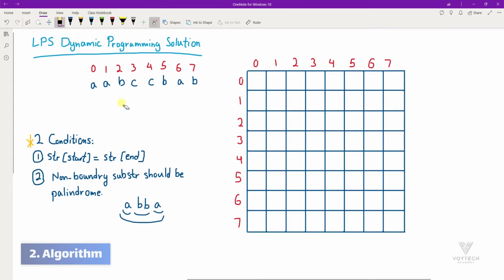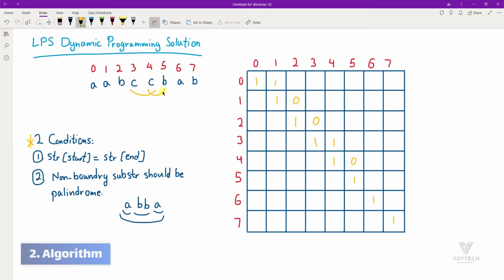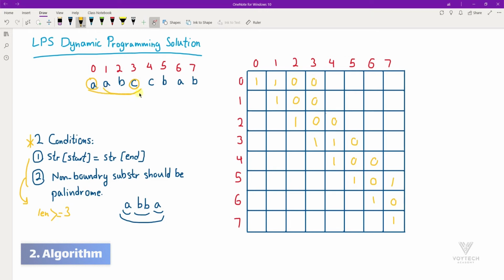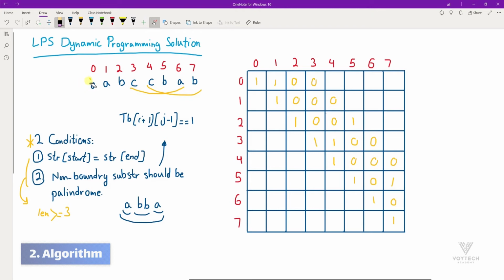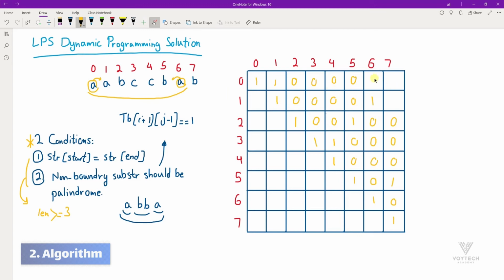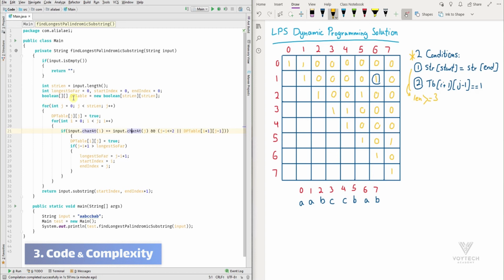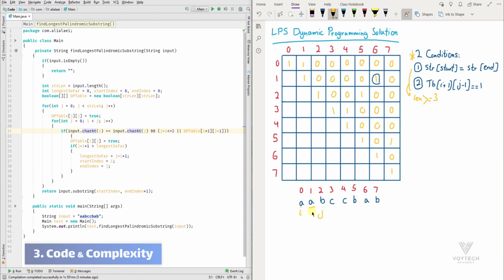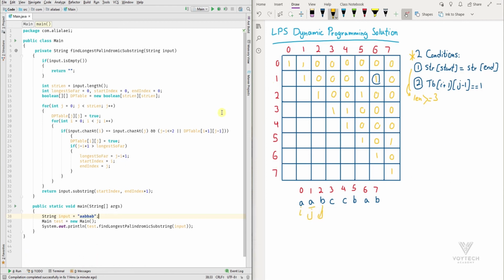Longest Palindromic Substring (LeetCode 5 - Medium)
In this video, we explain how to approach and solve the popular coding interview question, Longest Palindromic Substring, asked in top company interviews like in Facebook and Amazon.

0:00 - Intro
0:30 - Problem Explanation
04:09 - Algorithm
24:48 - Code & Complexity